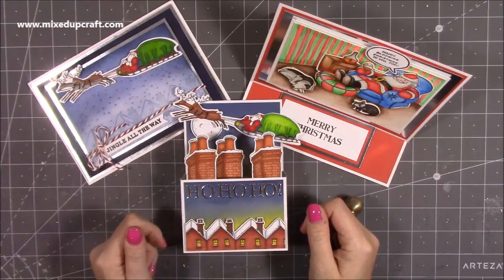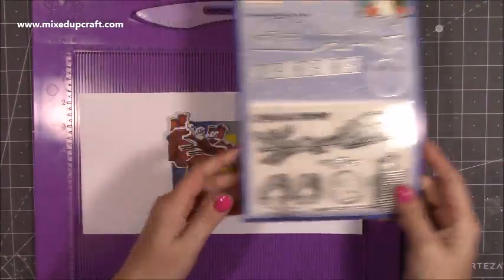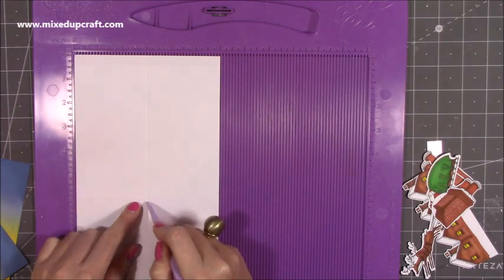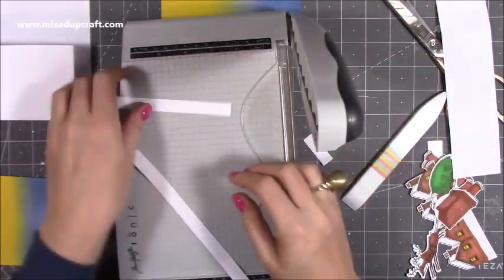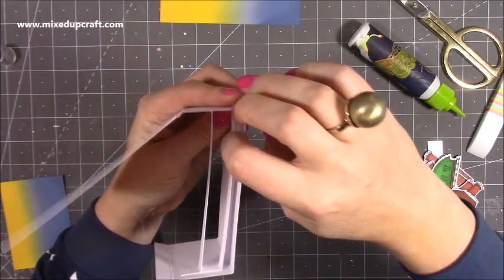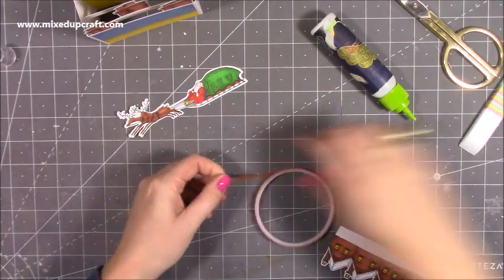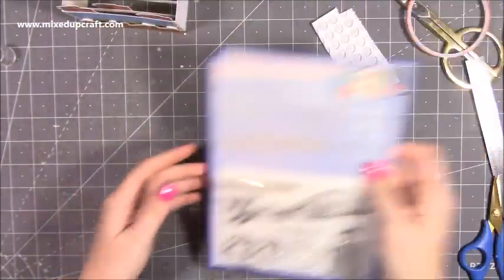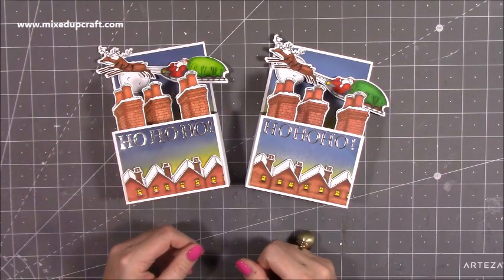Father Christmas Easy Pop Up Box Card | Official Raymond Briggs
Learn how to make this fun Pop Up Box Card using the new Father Christmas release by Raymond Briggs.

Father Christmas stamp and dies.
Acetate sheets.
Nova Marker
My Purple Scoreboard by Hunkydory.

Sam